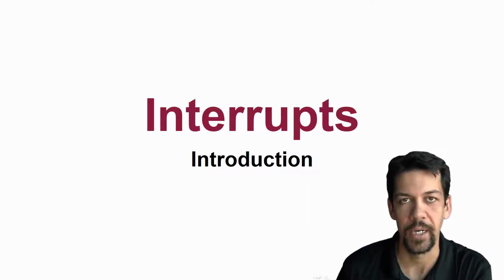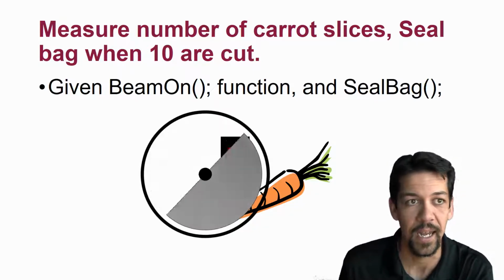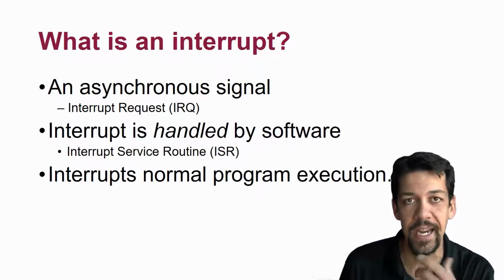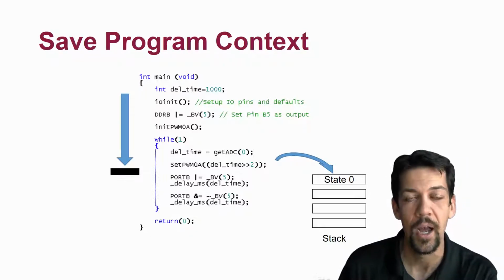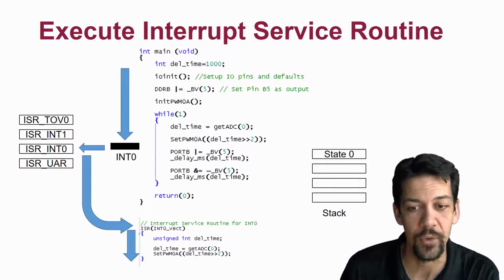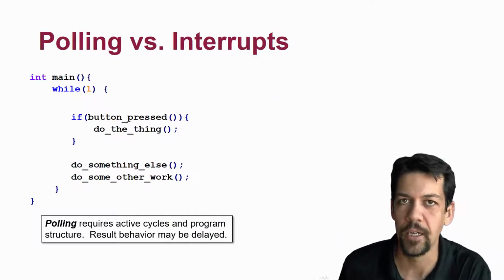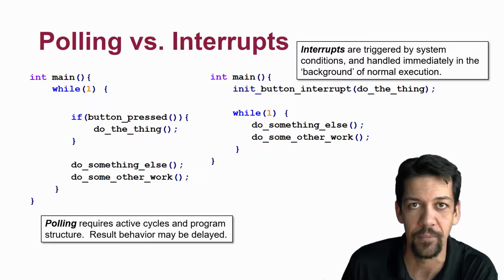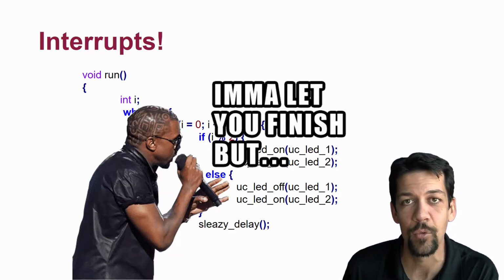07 - Interrupts Part 1: Introduction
I got a new camera!